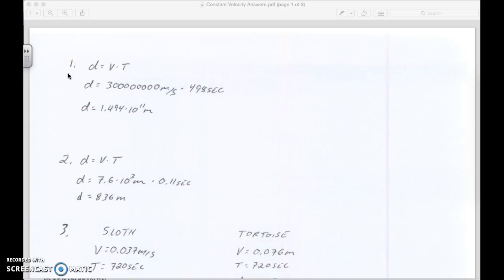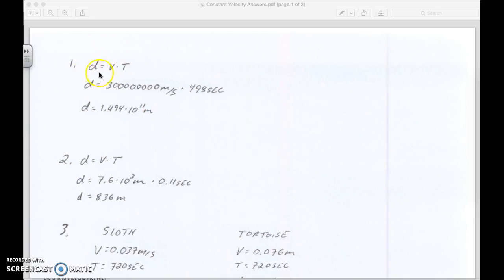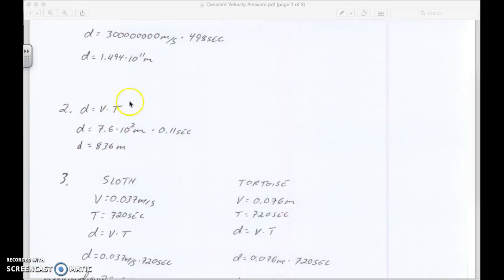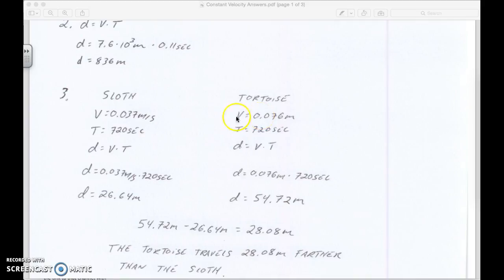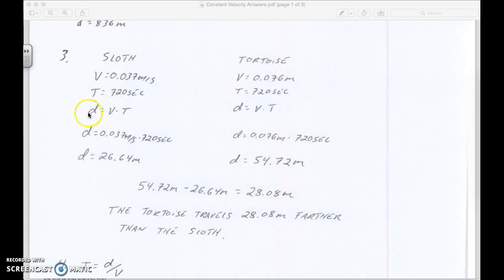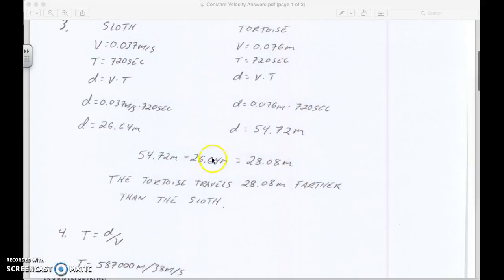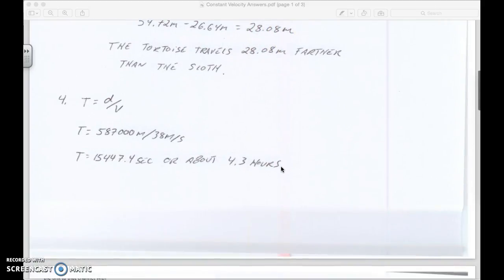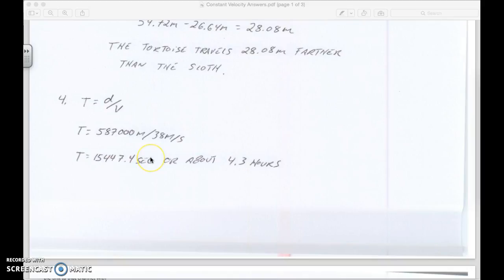Constant Velocity Problems 1-4